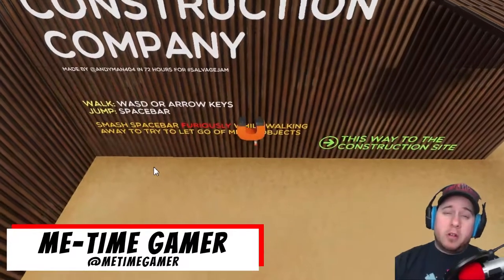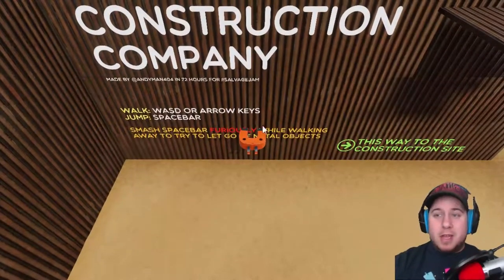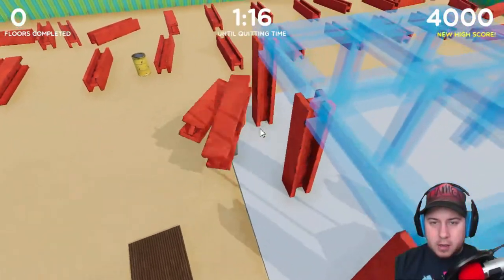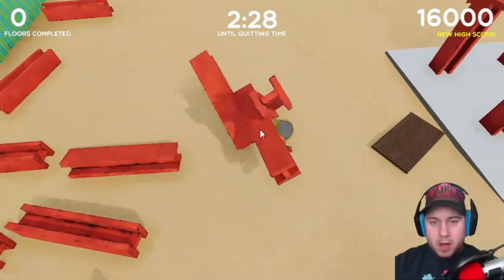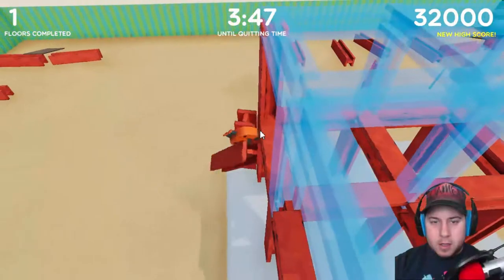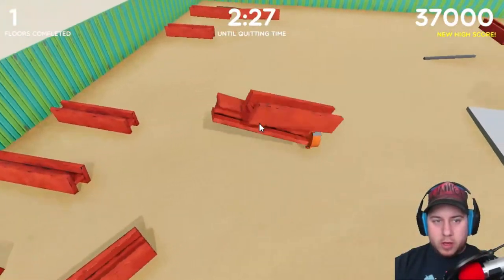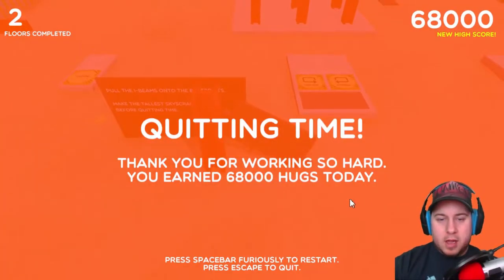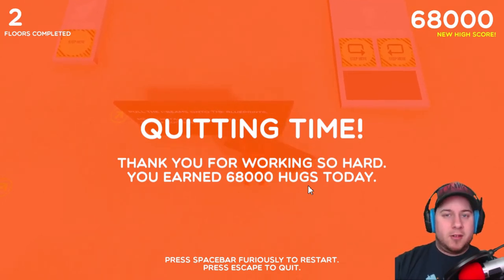NOT THE MOST EFFICIENT METHOD | Trying Out: Magnethead Contruction Company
It's just me, some I-beams, damn barrels and my magnetic head in Magnethead Construction Company